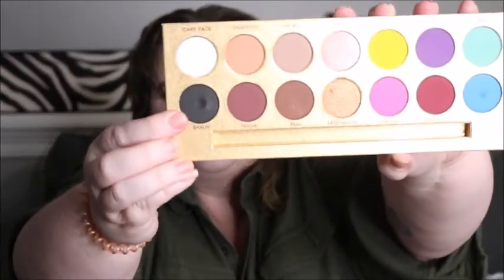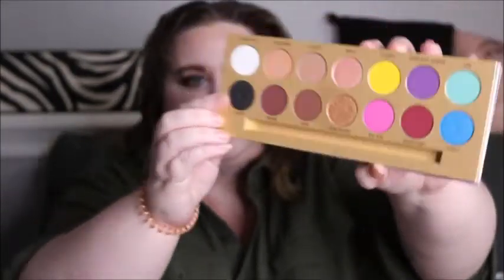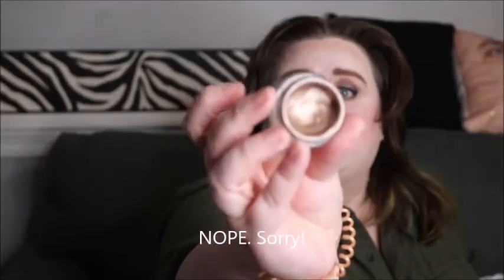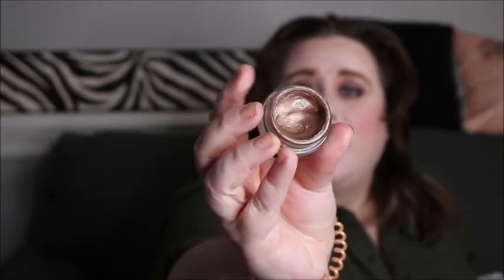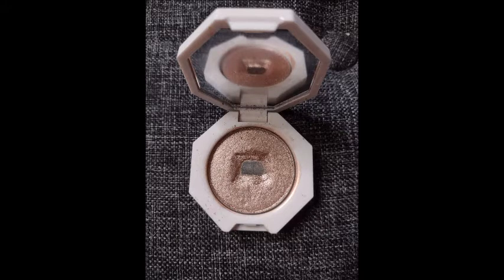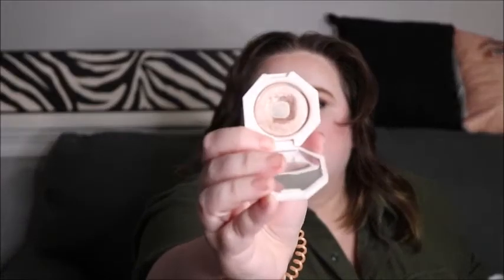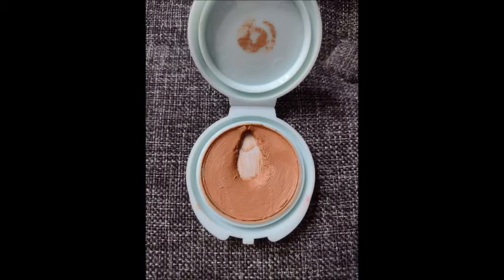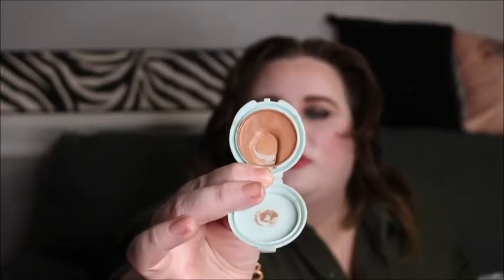This is Pantasy Project Pan Update #2 / PANtastic Ladies Collab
Dates: 11 Oct 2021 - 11 Oct 2022 aka National Mythology Day!
Updates every other month

Basilisk / King of Serpents; Magical beast bred by dark wizards / A dark matte shadow

Centaur / A creature that is half man and half horse / A duo product

Chimera / A fire-breathing female monster with a lion's head, a goat's body, and a serpent's tail / A franken product

Cyclops / One-eyed Giant / A single shadow

Dragon / A large, serpentine, legendary creature depicted as winged, horned, four-legged, and capable of breathing fire, ice / A large product; packaging, amount, etc...

Elf / Humanoid supernatural being with magical powers and supernatural beauty; mischievous or malicious / A product that makes you feel beautiful

Fairy / Mythical being from folklore and romance with human form and magical powers; associated with plants and springtime / A plant or nature themed product

Giant / Oversized humanoids known for strength and aggression; existed before the Gods / A product you loved before the beauty community made it big

Gnome / Dwarfish creatures who guard the earth's treasures underground / A gemstone or mineral themed product

Goblin / Monstrous creature; believed to be evil, greedy, or mischievous; bring nothing but trouble to humans / A product that gives you trouble

Hydra / A many-headed serpent or monster; heads grow back when cut off / A product that you keep panning and panning, but never finish

Kraken / Scandinavian sea monster of tremendous size and strength; haunts the seas and harasses ships / A product that has lots of pigment

Leprechaun / A mischievous elf of Irish folklore; harmless, if not provoked; plays pranks; typically connected to treasures at the end of a rainbow / A product you think you'll have good luck with

Mermaid / Aquatic creature that is half human and half fish; often depicted as beautiful women / A product from a Woman-Owned company

Phoenix / Mythical bird known for rising from its ashes; symbolizes renewal and rebirth / A product you re-pressed or de-potted

Troll / An ugly creature depicted as either a giant or dwarf; dwell in rocks, mountains, or caves; known to be master builders / A product with ugly packaging

Unicorn / Legendary creature described as a beast with a single large, pointed, spiraling horn; symbolizes purity, freedom, gentleness, virginity, innocence, divinity, and magic; brings signs of good luck, happiness, and a positive omen / A brand new, untouched product

Vampire / A creature that subsists by feeding on the vital essence of living; believed to drink blood, be immortal, have heighted senses; hate silver, sunlight, garlic, holy symbols, and wooden stakes / A blood red product

Werewolf / A human with the ability to shapeshift into a wolf; heightened senses; shifts during a full moon; silver bullets are a weakness / A celestial themed product

Witch or Wizard / A person who practices magic derived from supernatural, occult, or arcane sources / A magic themed product

Zombie / A corpse that was supernaturally reanimated; walking-dead; decaying, rotting skin; hungry for human flesh / A product that is falling apart